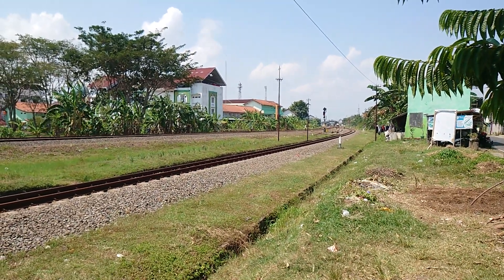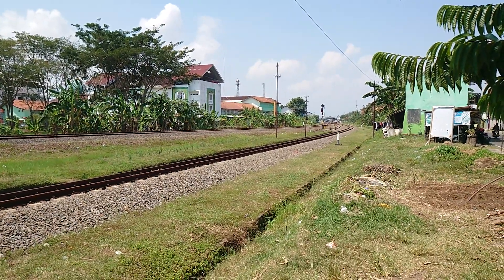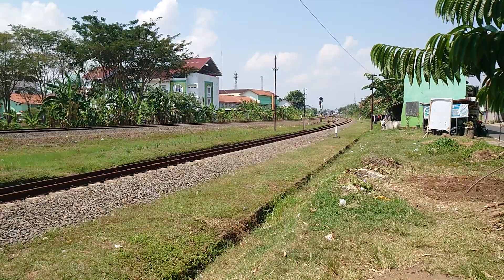CC206 KA Kamandaka Melintas Percabangan Kroya Menuju Stasiun Maos | Kereta Api | Indonesian Railways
Dokumentasi Kereta Api No.271

CC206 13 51 milik Depo Induk Sidotopo menarik 8 Gerbong Kereta Api Kamandaka dari arah Stasiun Kroya menuju pemberhentian berikutnya yaitu Stasiun Maos.

Rangkaian terdiri dari Kereta Pembangkit-Kereta Penumpang 1-2-3-Kereta Makan-Kereta Penumpang 1-2-3. Untuk rangkaian kereta penumpang mempunyai kode F dan kereta pembangkit dan kereta makan mempunyai kode E. Berarti secara keseluruhan kecepatan maksimal kereta ini adalah 100 km/jam.

Momen ini terjadi pada tanggal 17 April 2022 pukul 12:43 WIB.

Video ini direkam dengan SONY XPERIA 1 dengan resolusi Full HD 60 FPS.
Untuk lebih menikmati konten video ini dengan optimal di Youtube, gunakan opsi penggunaan Full HD 60 FPS atau 1080p60.
Format 5